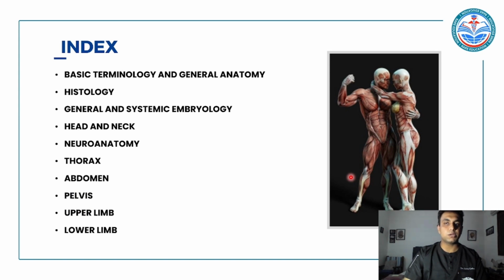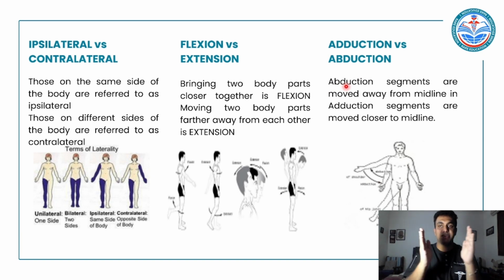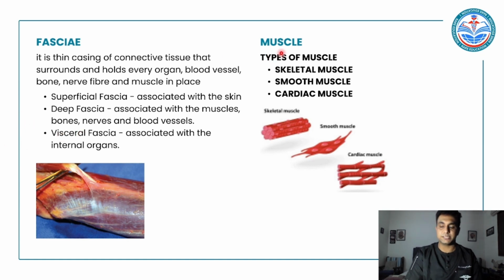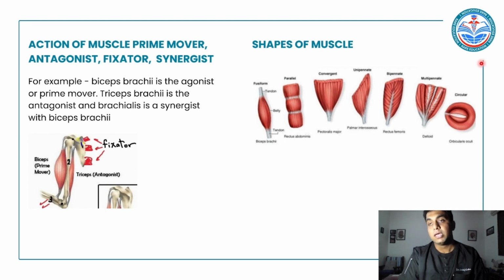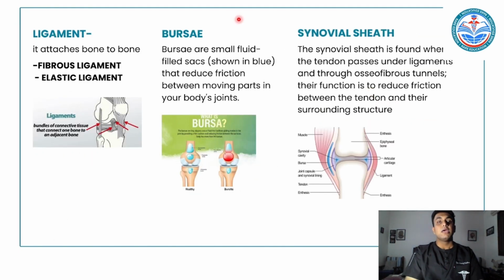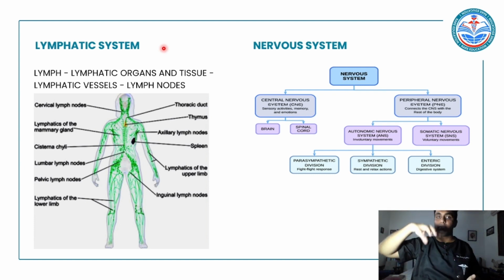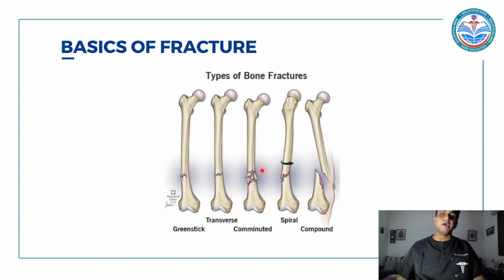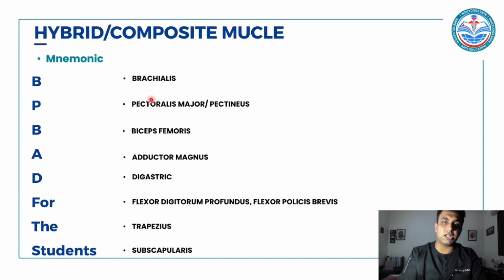Clinical Anatomy for FMGE/NExT | Anatomy Revision for FGME | Dr Anuj Gaba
This lecture covers the following topics:
• Basic terminology and general anatomy
• Histology
• General and systemic embryology
• Head and neck
• Neuroanatomy
• Thorax
• Abdomen
• Pelvis
• Upper limb
• Lower limb